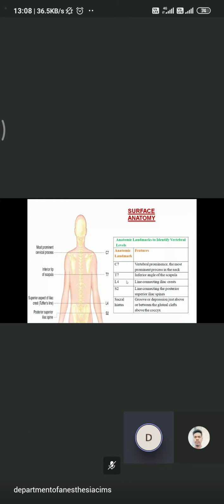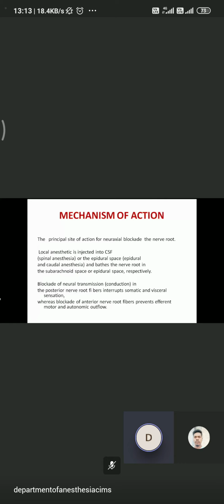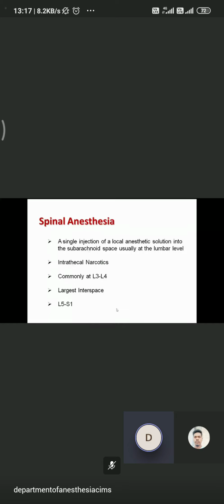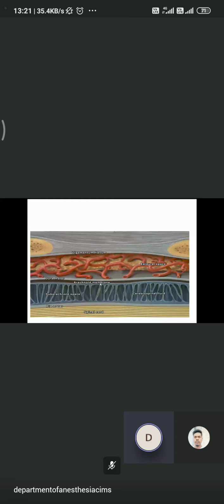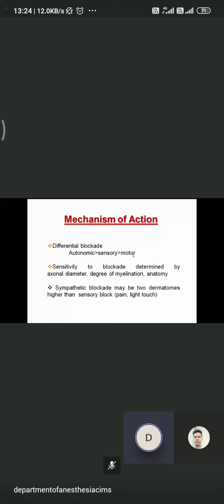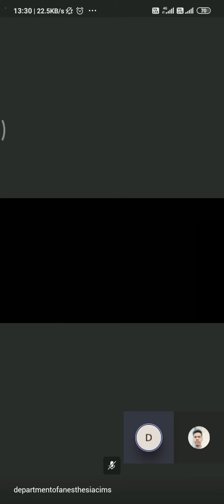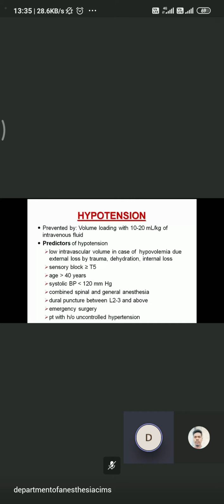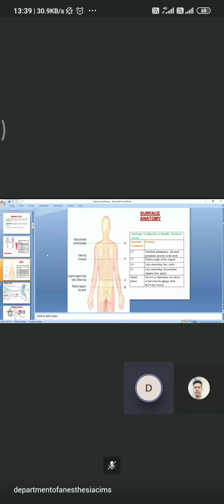spinal anesthesia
anesthesia topic